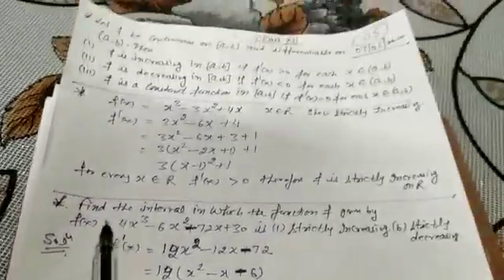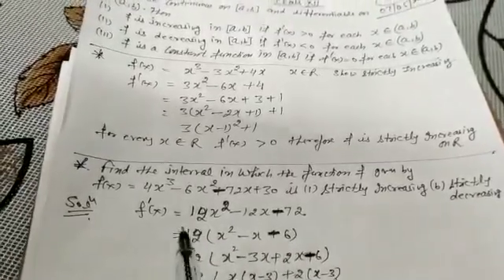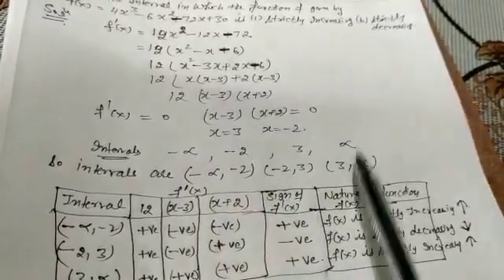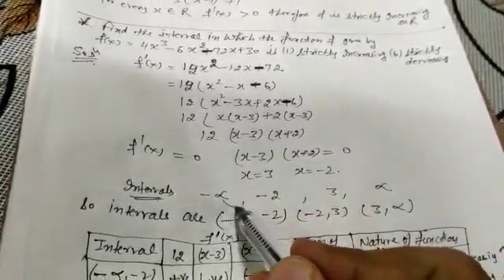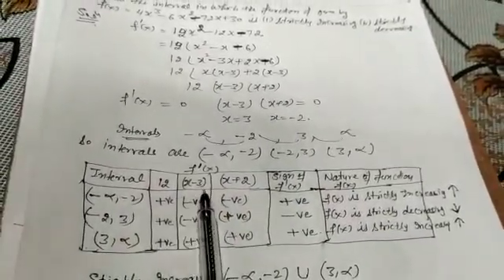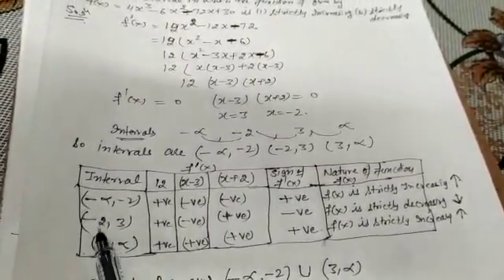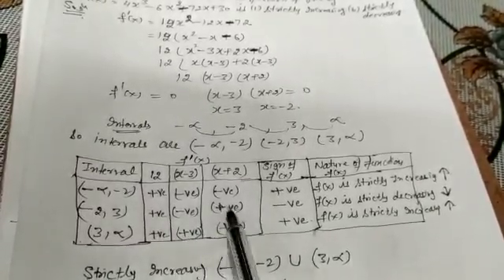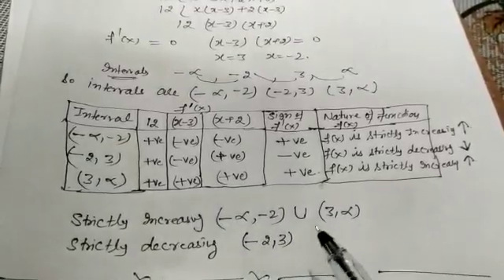DATE 07 MAY 2020 INCREASING AND DECREASING FUNCTION PART 4 CLASS XII